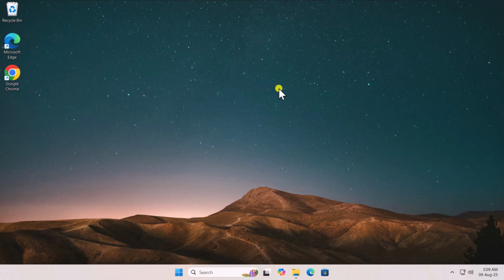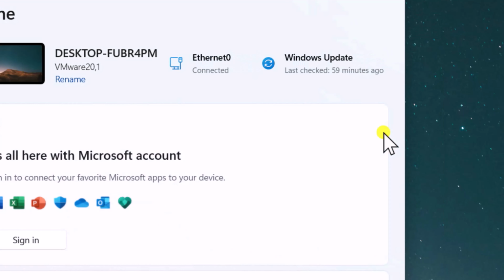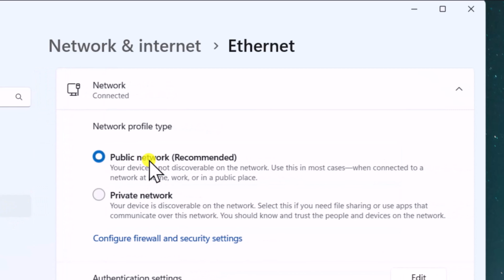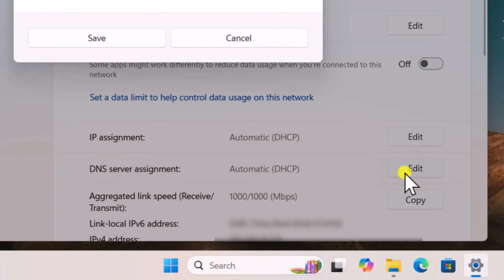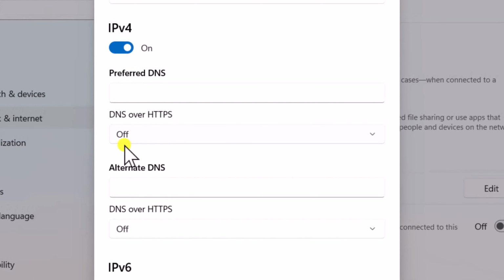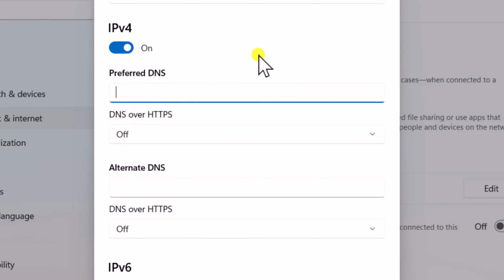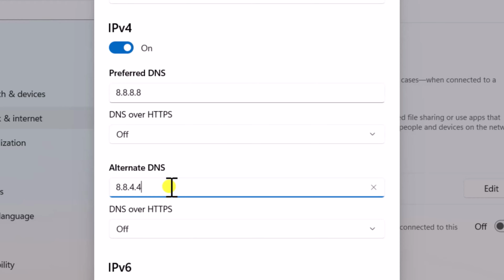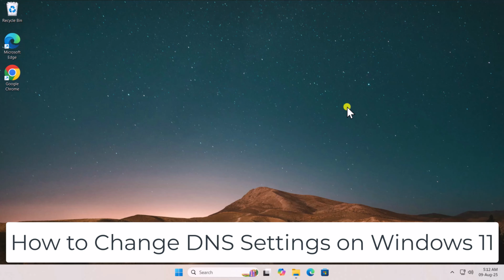How to Change DNS Settings on Windows 11 ( in 1 Minutes )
We explained how to change dns settings on windows 11 and steps to change dns settings windows 11.

Google DNS :  8.8 8.8 and 8.8 4.4

CloudFlare DNS : 1.1.1.1 and 1.0.0.1